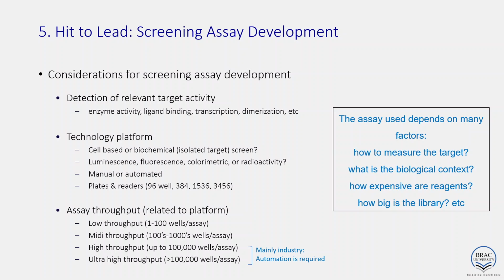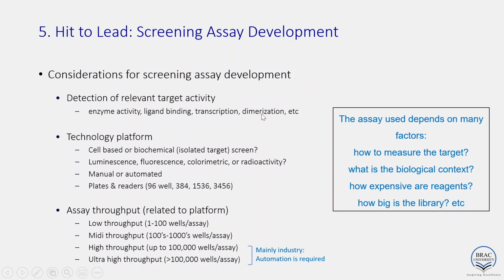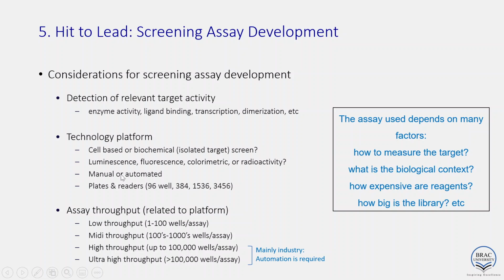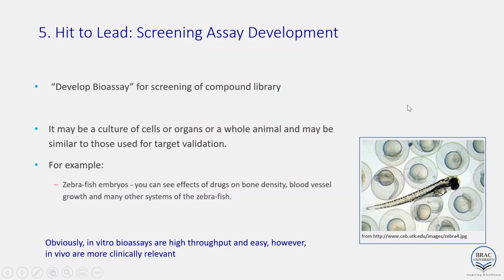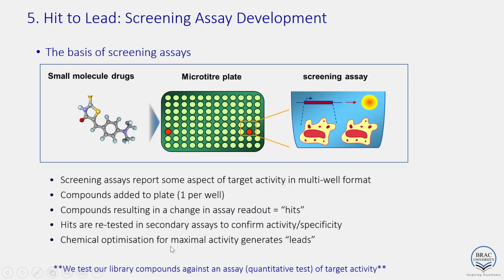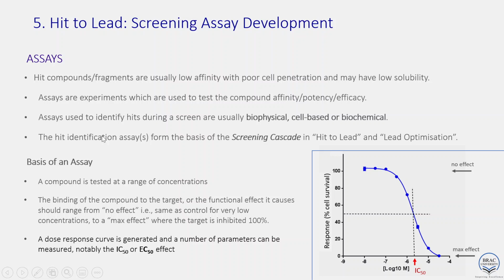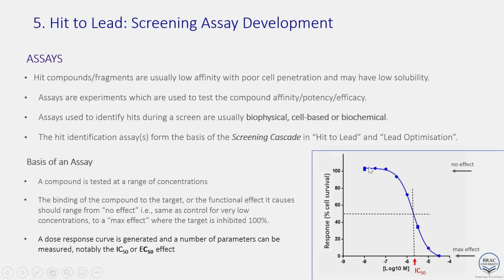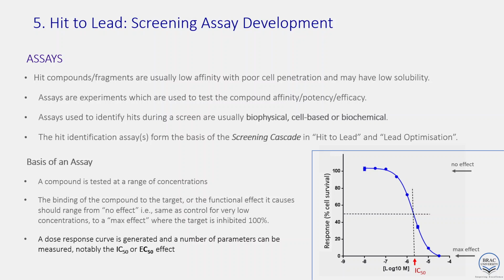PHR401_L3_P2